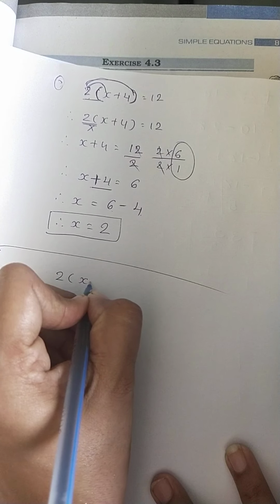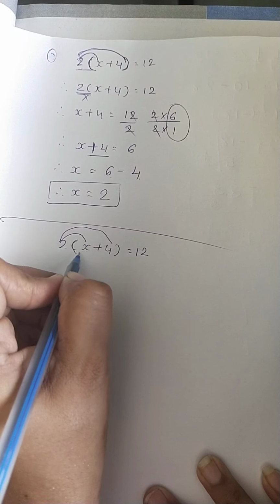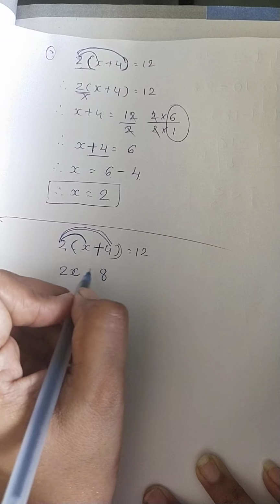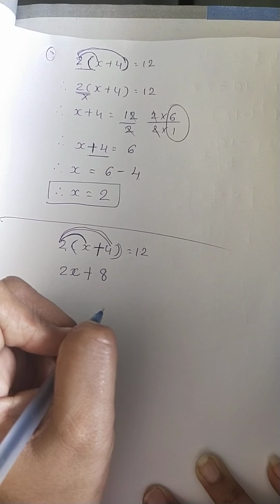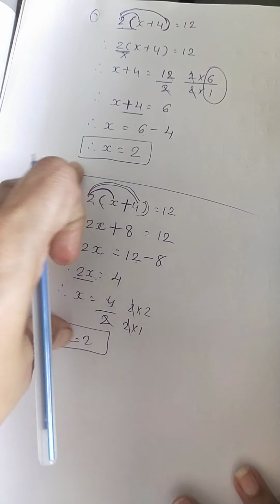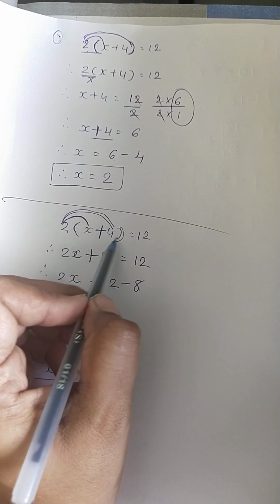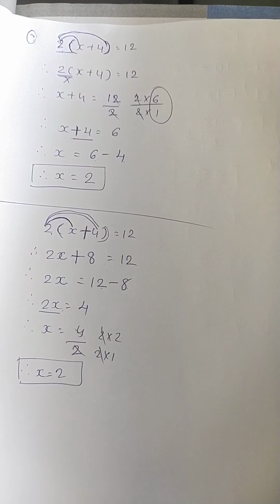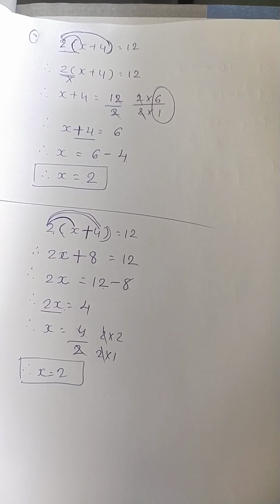std-7th lMathsl ex.4.3l que.2